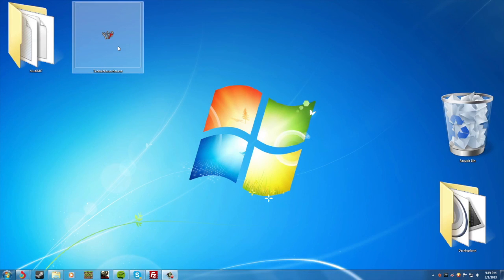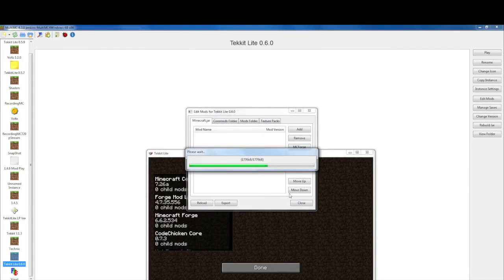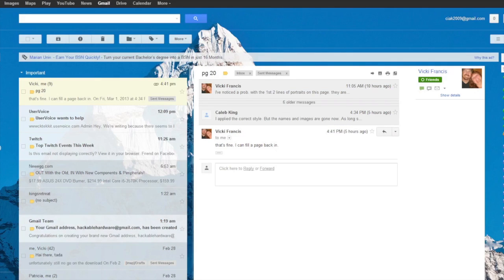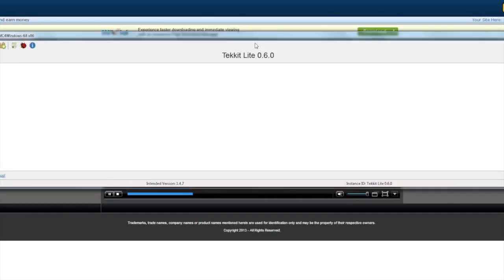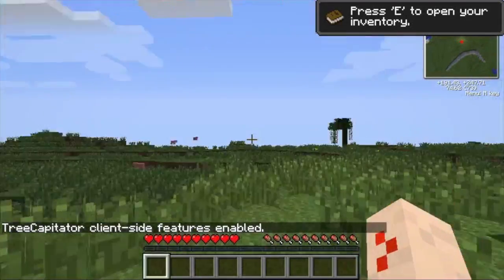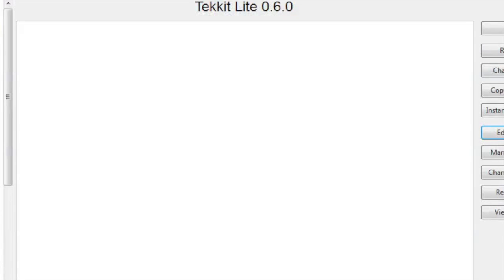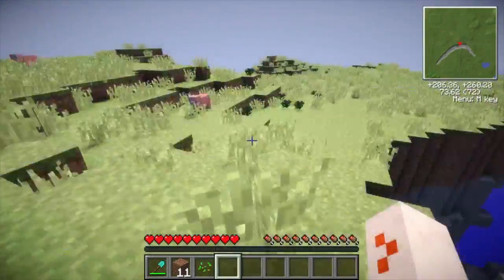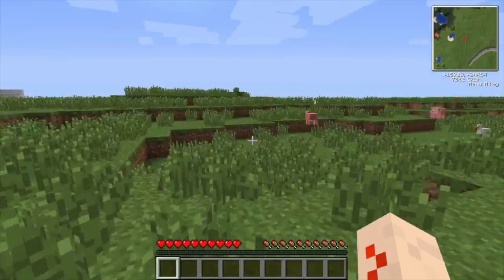Shaders Are Sexy! | Install Shaders On Tekkit Lite or Voltz or Download The Pre-Made Pack(SOON)!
I am a proud Maker Studios partner, get on track and you can be too!

This video applies to all recent versions of Tekkit Lite and Voltz but could theoretically be applied to any mod pack.

(NOT WORKING YET)
Get the pre-made pack for Tekkit Lite 0.5.9 (COMING SOON)

[TeamSpeak] = Coming Soon!
[Wiki] = Coming Soon!